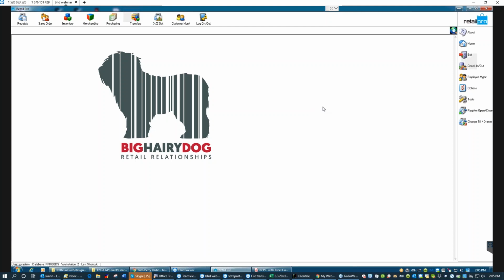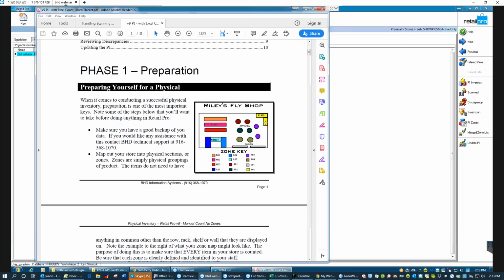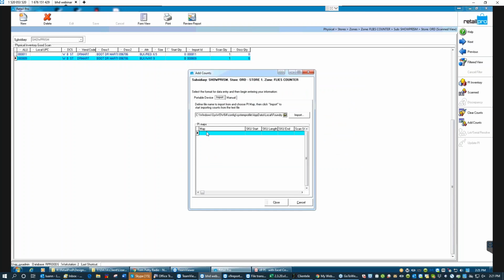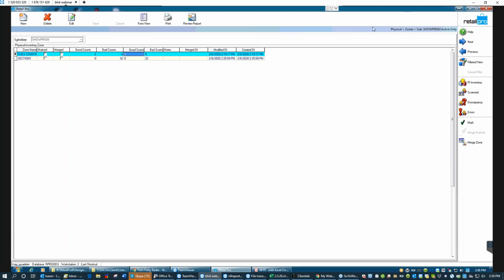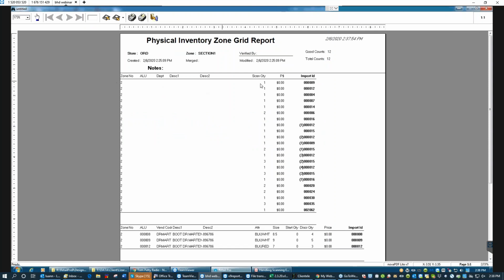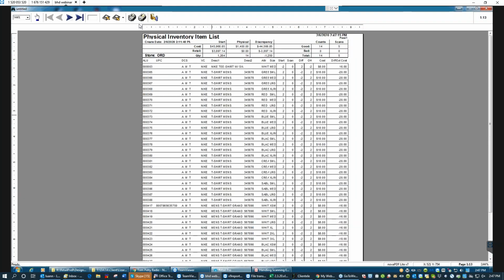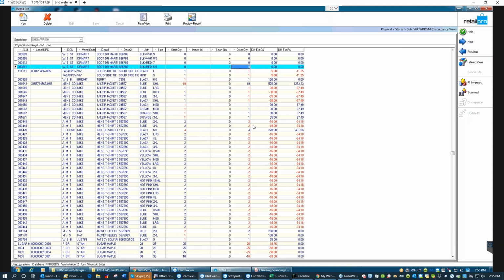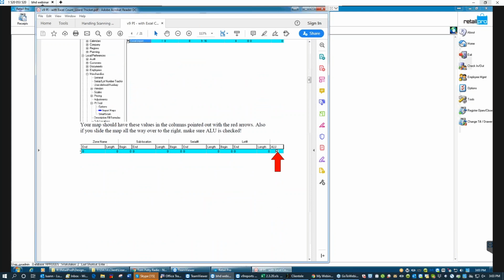2020 02 06 14 03 RPro v9 Physical Inventory